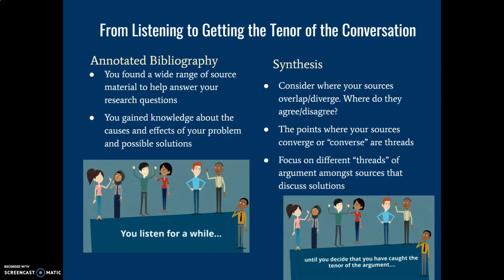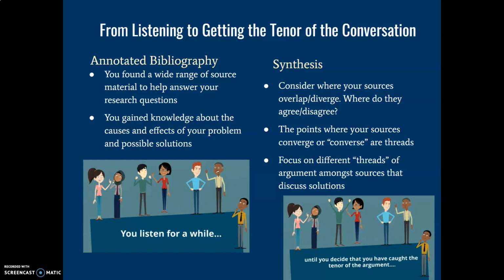Solutions Synthesis Intro